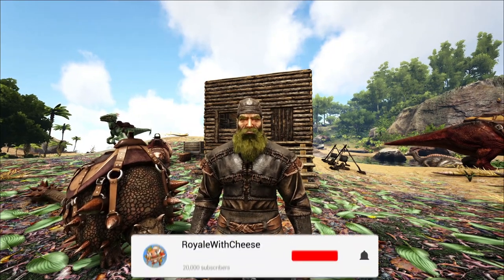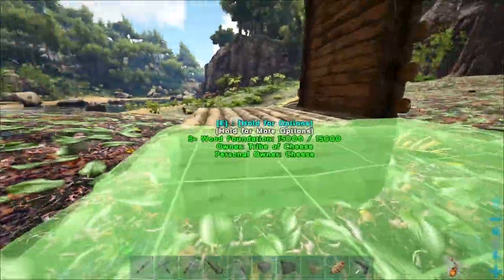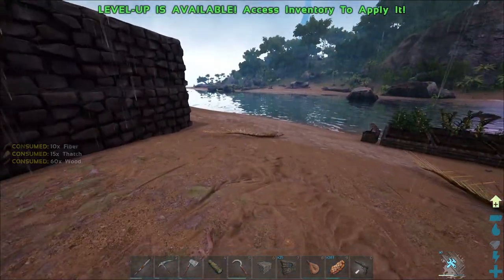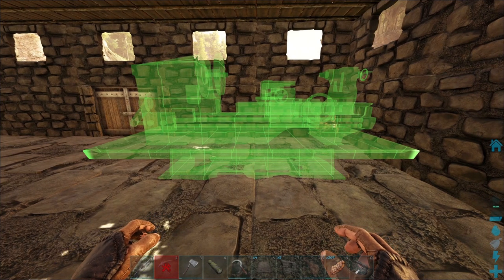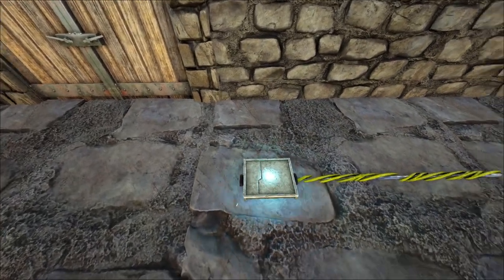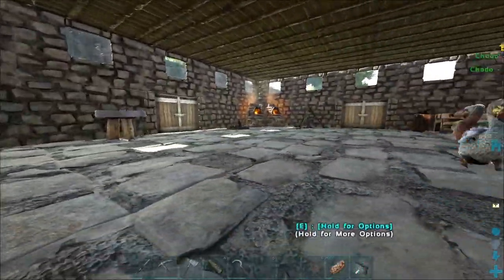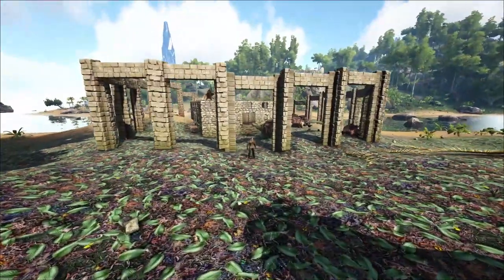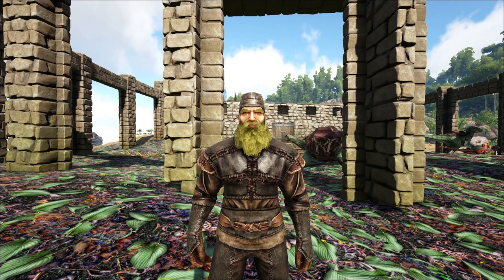How to Get Started in ARK - A Beginners Guide - How To Make A Fridge - Ark: Survival Evolved [S4E12]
How to Get Started in ARK - A Beginners Guide - How To Make A Fridge - Ark: Survival Evolved [S4E12] With Cheese

Feeling Generous?